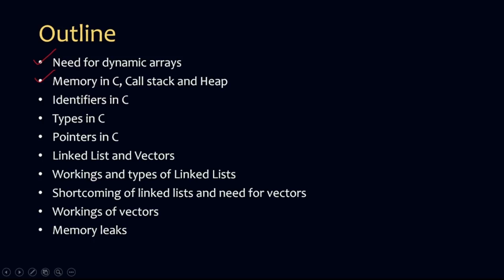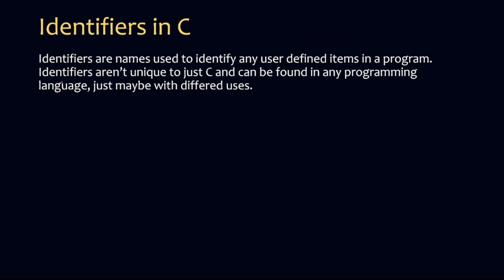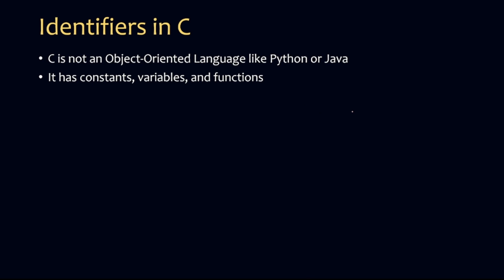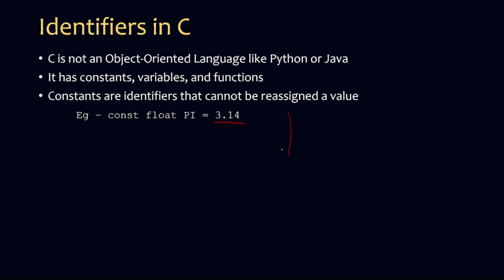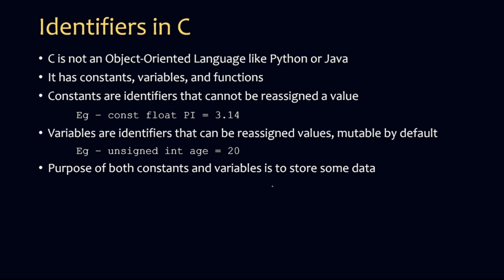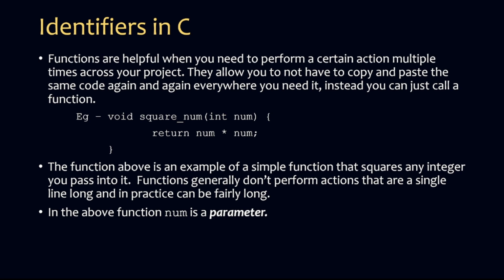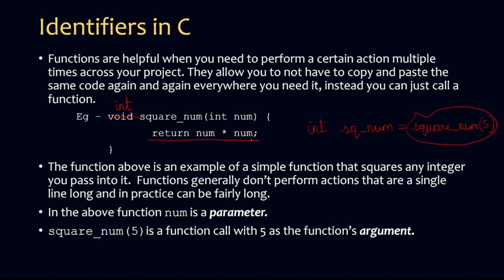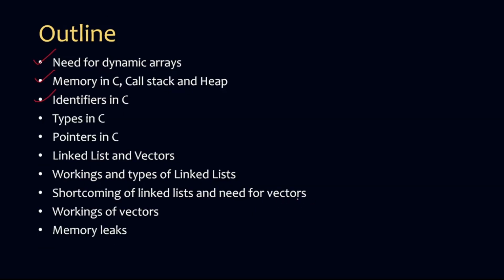Identifiers in C | Learning C with Vectors